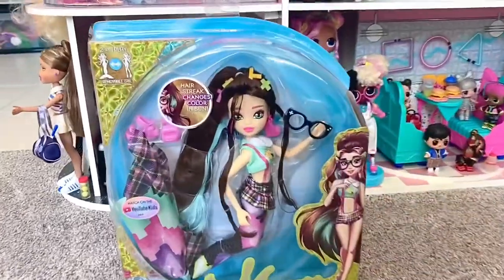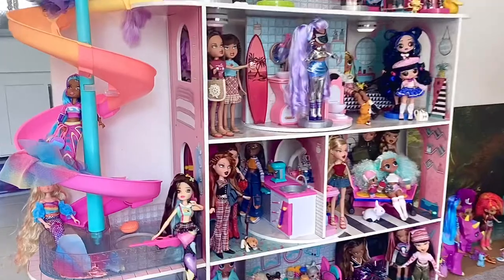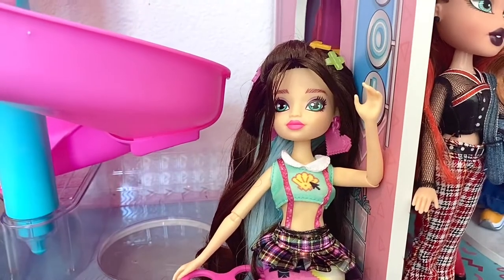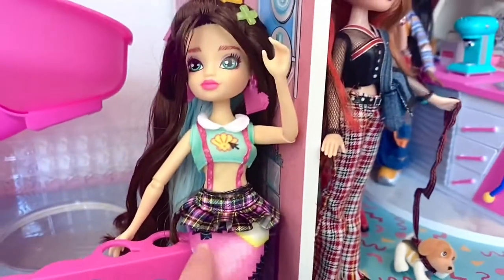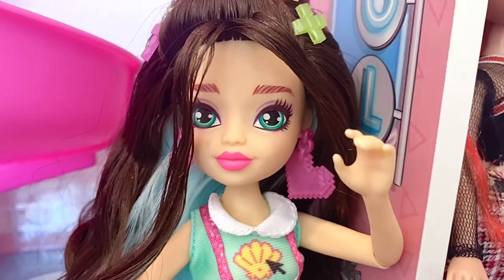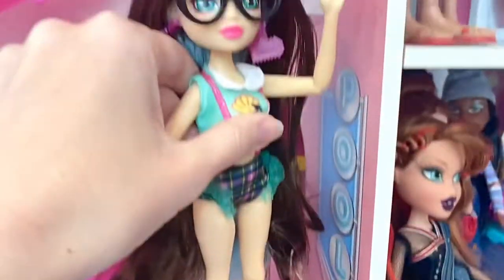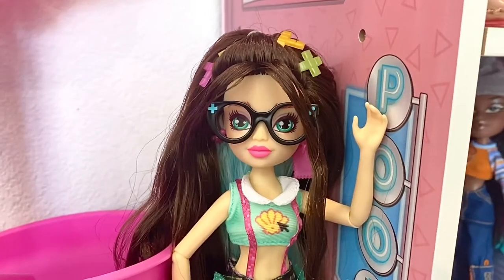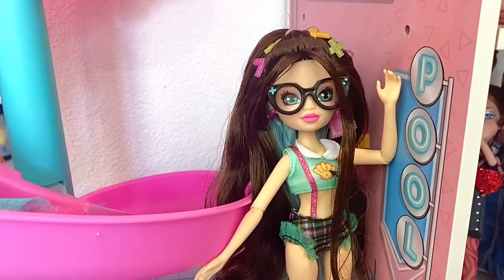Raynea: Mermaid High Spring Break!! Doll Unboxing and Review!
Welcome, Raynea! The new spring break character in the mermaid high line! I am loving this new doll line by Spin Master! She can now join her three mermaid friends. I already had Finly, Oceanna, and Mari dolls from the original release. 🧜🏻‍♀️